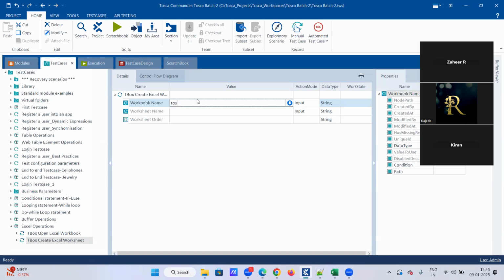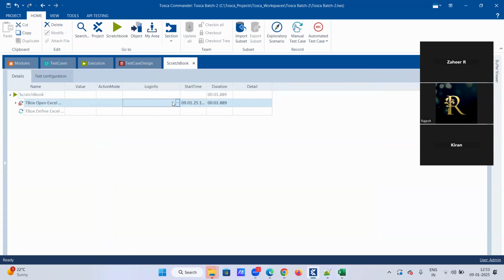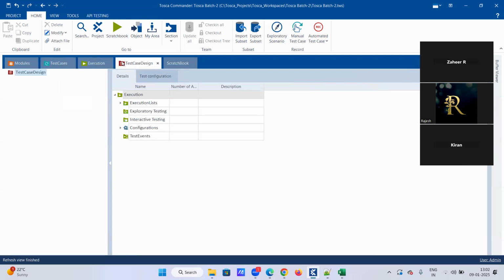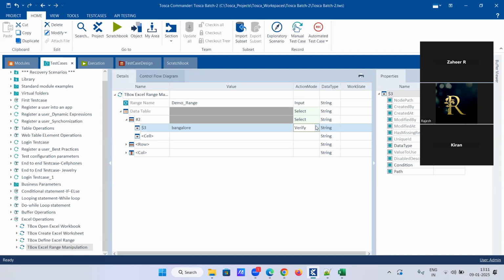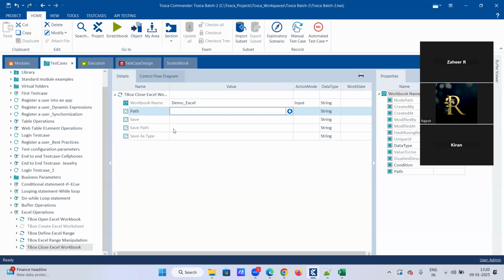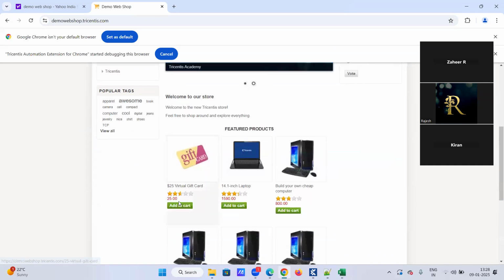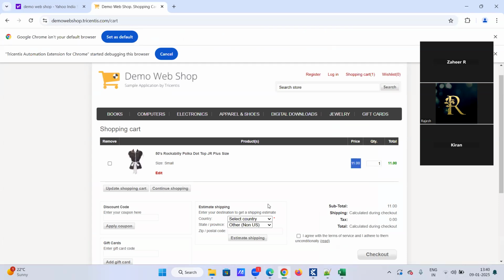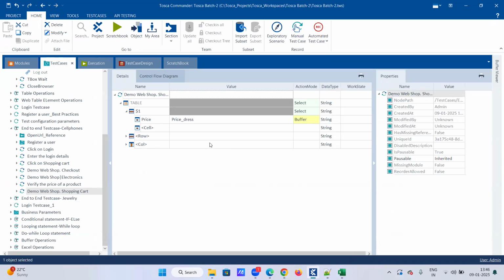Session-36 | Part-2| Batch-2|Software Testing| TOSCA AUTOMATION TESTING | E Tech